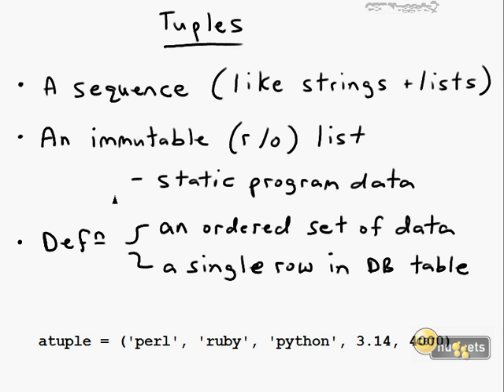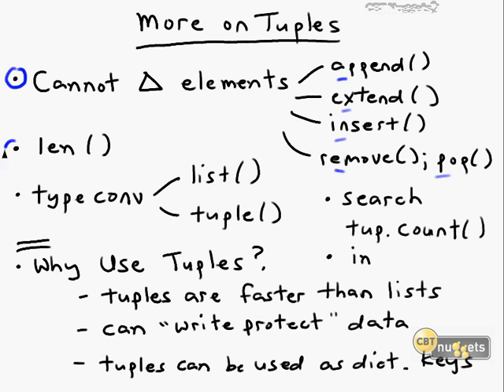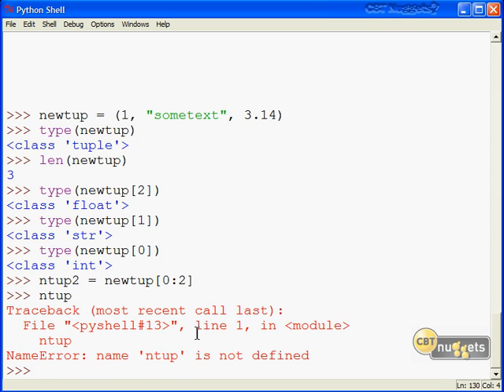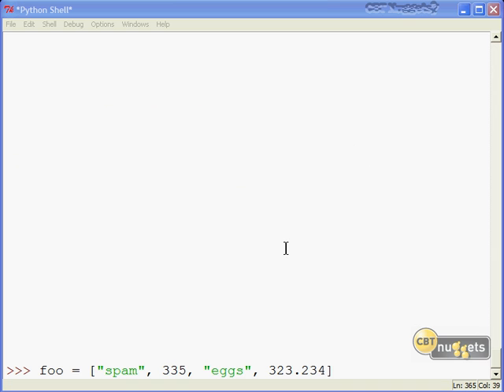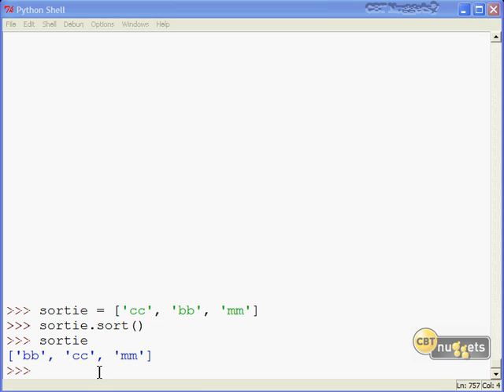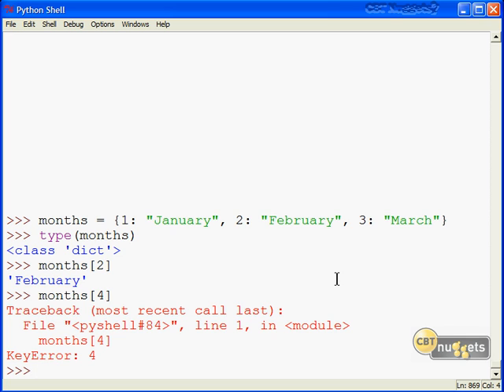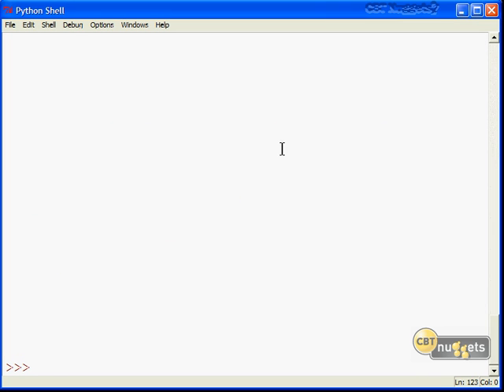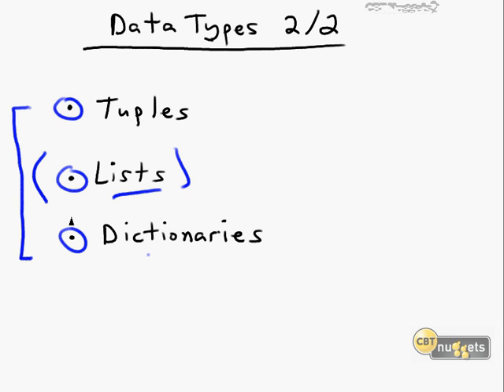04 Data Types, Part II